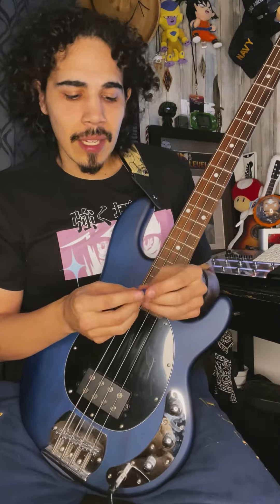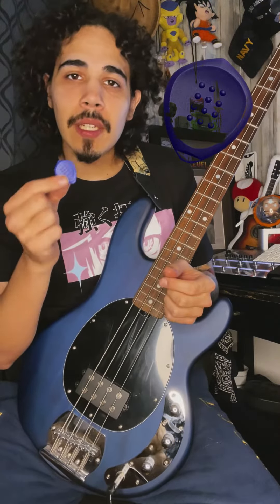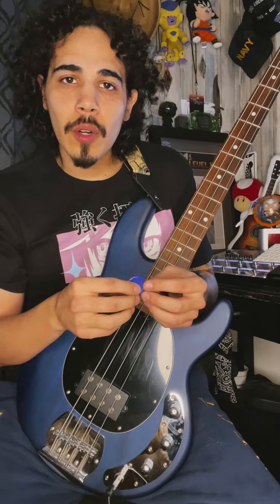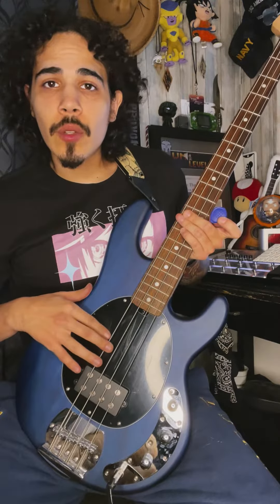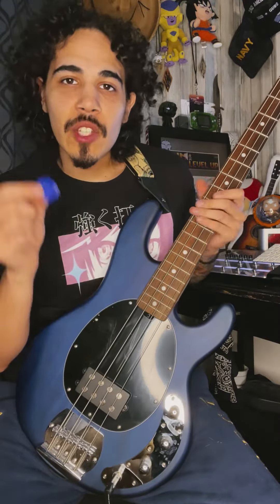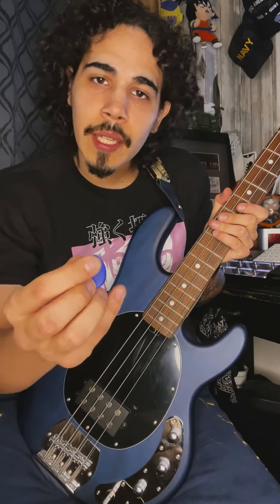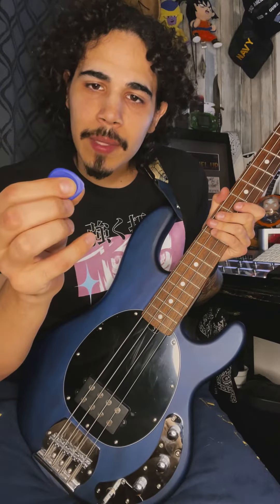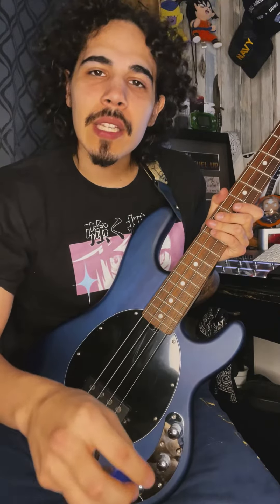Acoustik Attak Piks - Juggernaut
Going over and using the Juggernaut Pik from @acoustikattak7505  check it out !

Bass guitar : Sterling Music Man